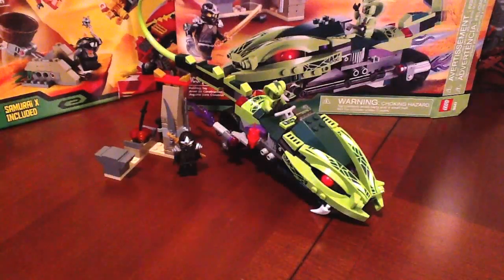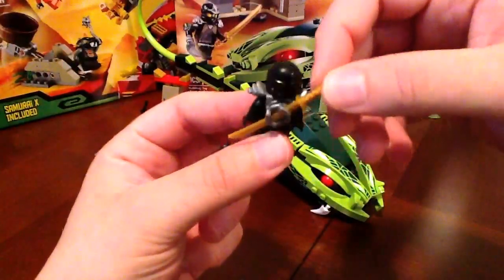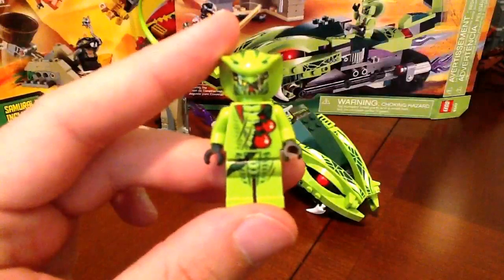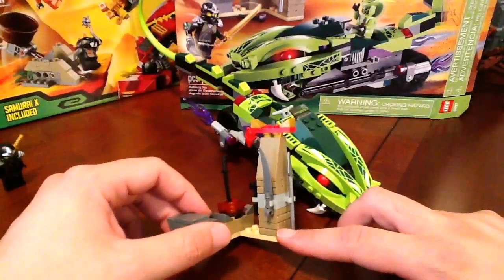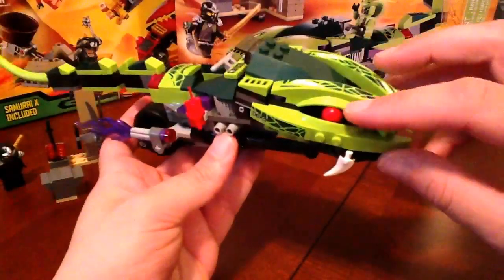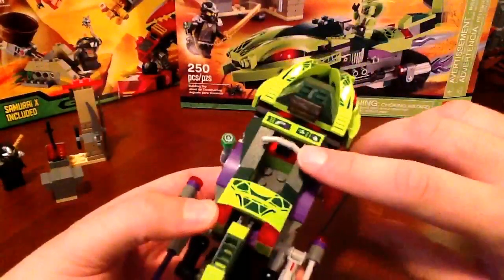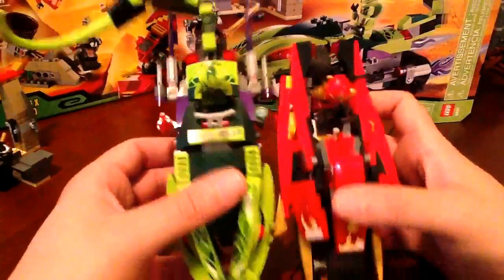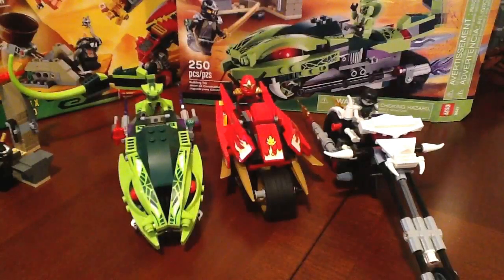Lego Ninjago Lasha's Bite Cycle Set # 9447 Review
Episode - 29. 250 piece set that includes 2 minifigures. Very nicely designed cycle and checkout the other cycle that make an appearance in the review.